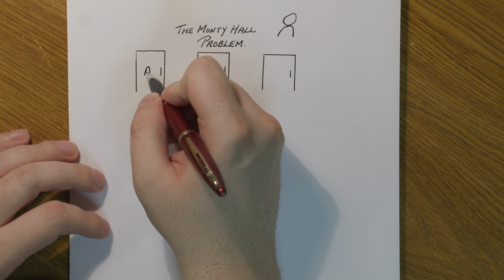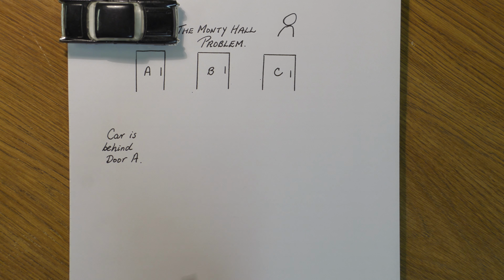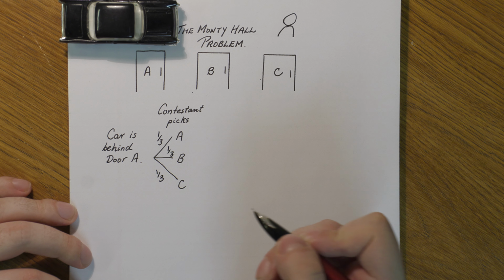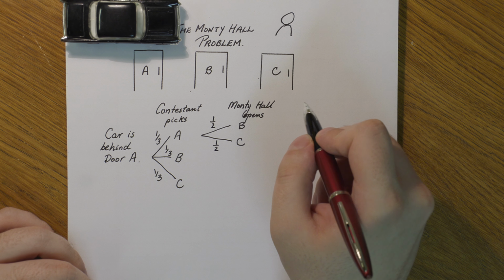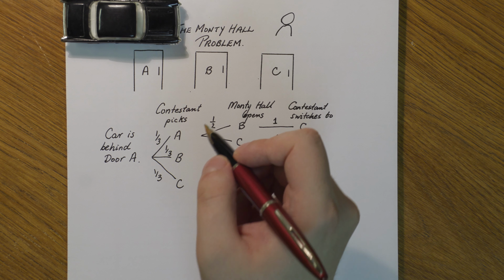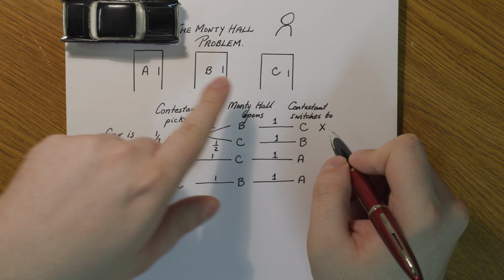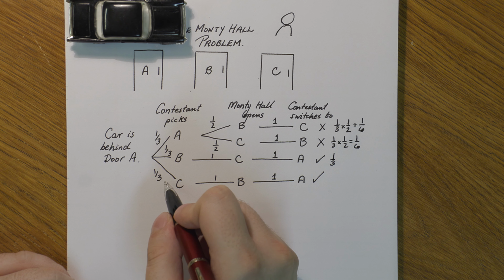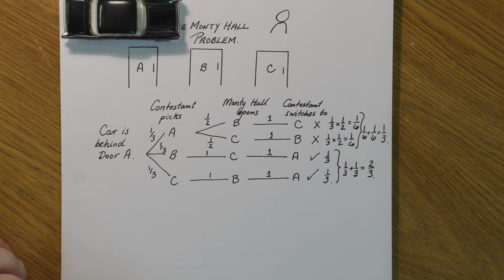Richard explains the Monty Hall Problem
The Monty Hall Problem is a classic example in probability classes. Listen and follow along as I explain why the contestant should switch from their original door selection to the other available door.